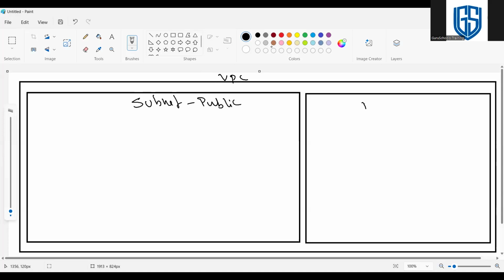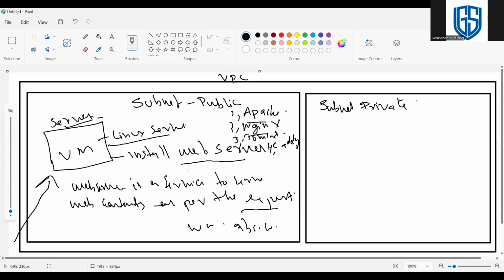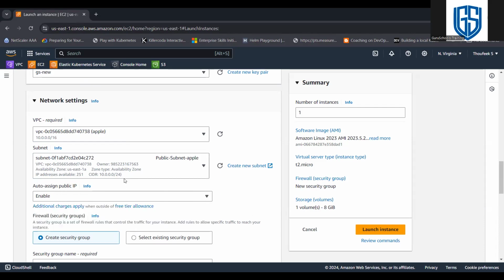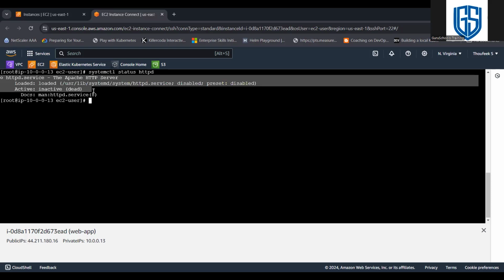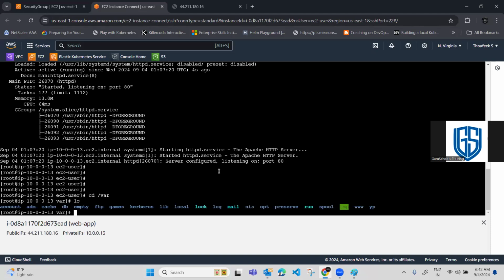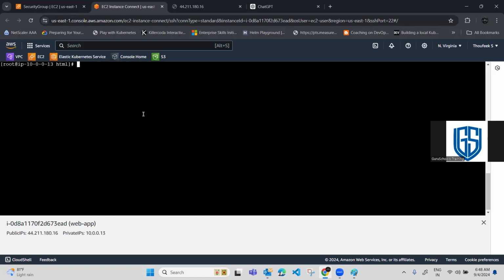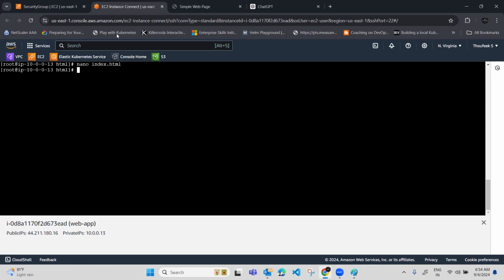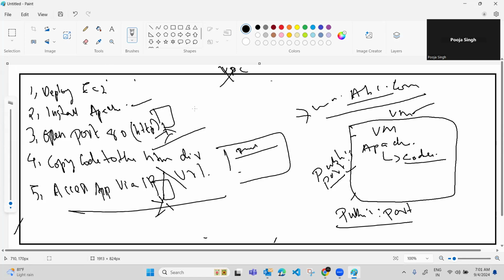CLOUD AWS DEVOPS / Batch 3/Day 6/ Application Deployment In EC2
Aws DevOps /Batch 3/Day 6/Topic: Application Deployment In EC2